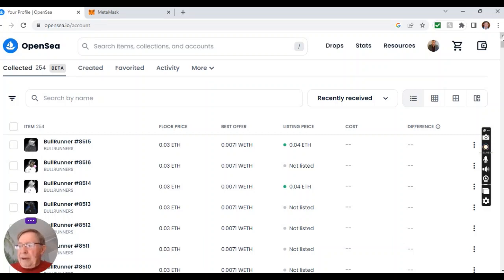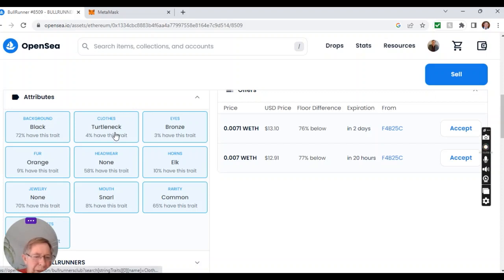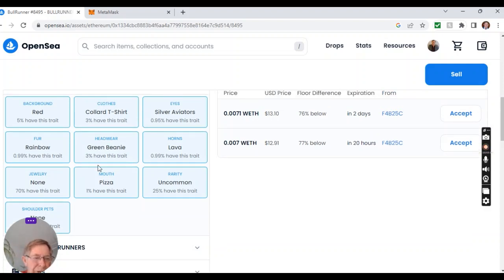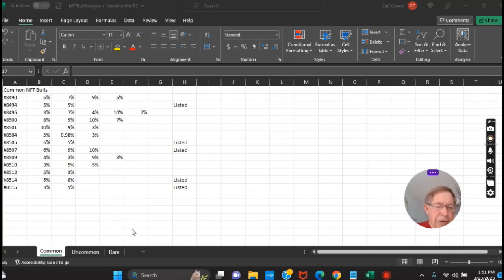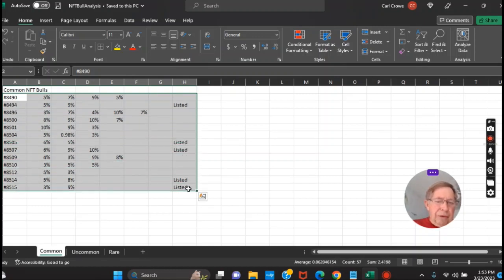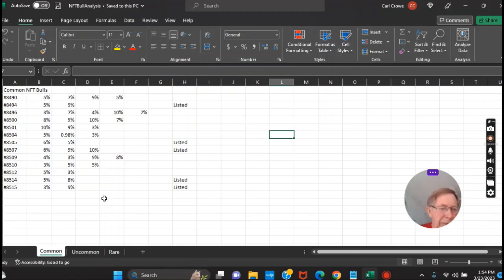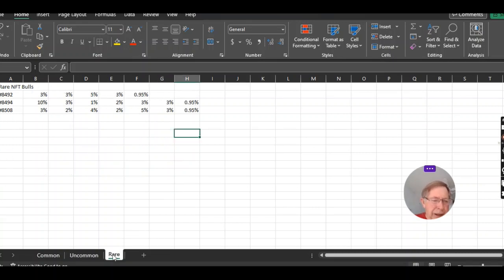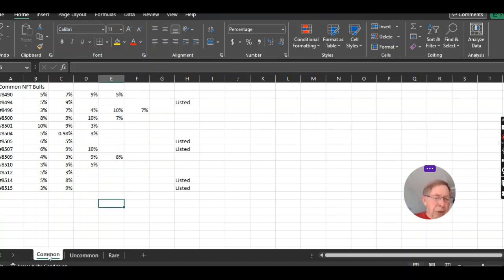Tutorial: Aisa Love's 100K Mastermind Training Carl Crowe Mar23 Evaluating NFTs Online Business App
Tutorial: Aisa Love's 100K Mastermind Training Carl Crowe Mar23- What I Learned -  Evaluating NFTs - Online Business App

I am a member of the Bullrunners OnlineBusinessNetwork.
This is where I received the Knowledge to create this channel.

Online Business Network offers live webinars and training sessions for individuals interested in starting or improving their online business. By attending the live webinars, users can learn from experienced business experts and ask questions to further their understanding of the topics. Additionally, they offer access to a community of like-minded entrepreneurs, providing a supportive network for individuals pursuing their business goals.